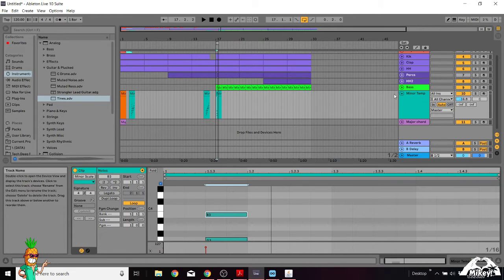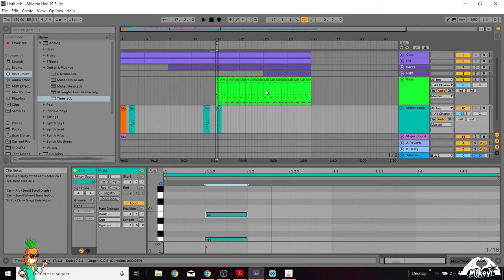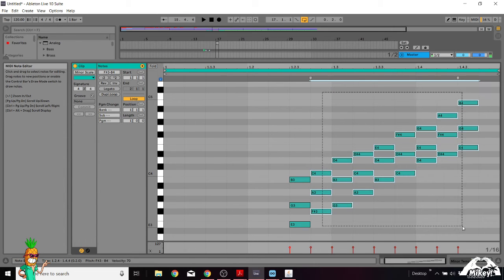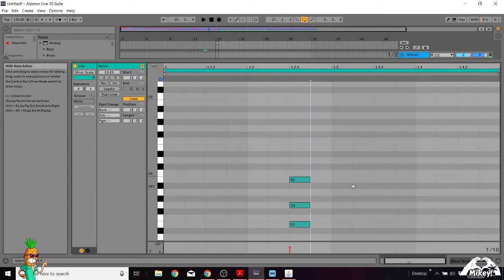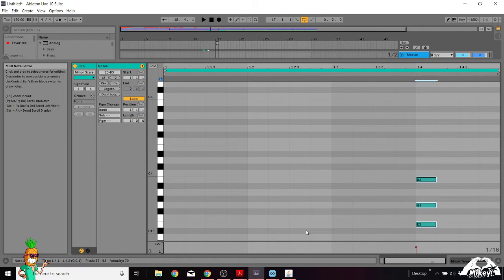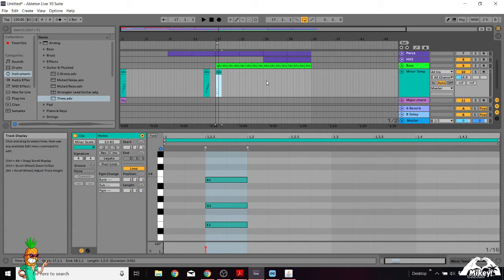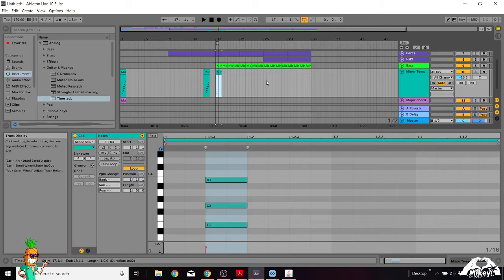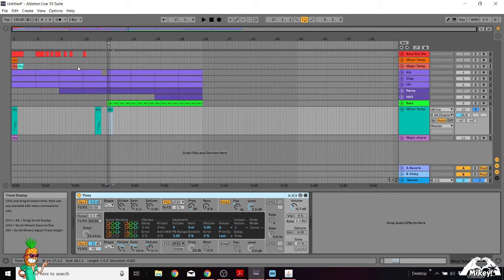30 Day Power Production Course Video 8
Week 2 - QUESTIONS!? Just Ask!!!

Step 8: Chord Work!

Beginners, rusty intermediate, or those looking for a new perspective: take 30 days to change your life, free your mind, move to the beach, and get signed!!! LET'S GO!!!

Socials: @HeartHandsMikey